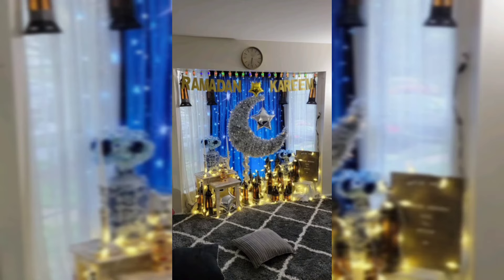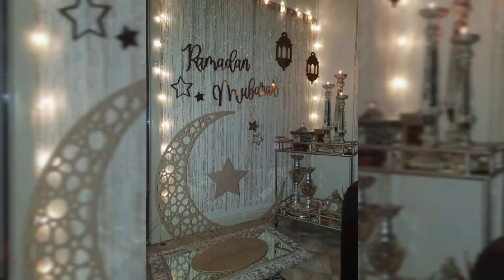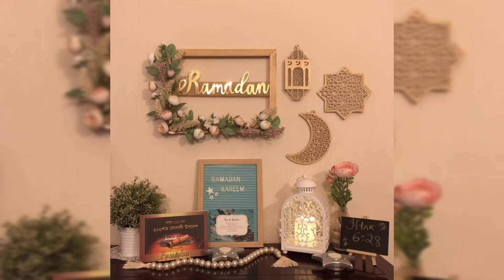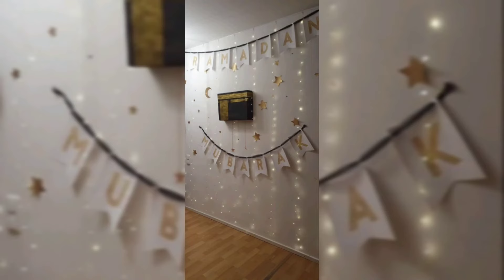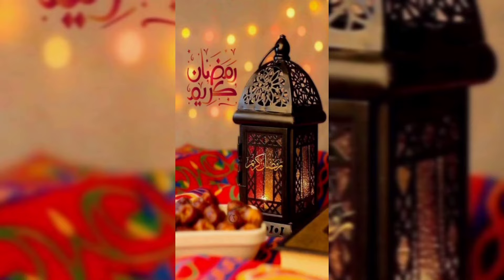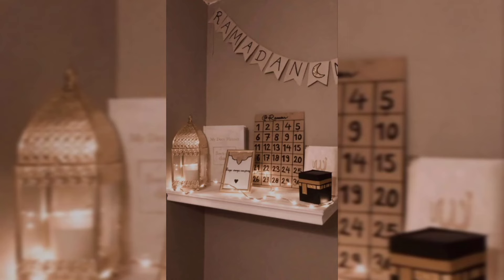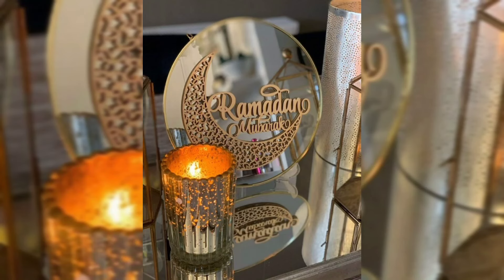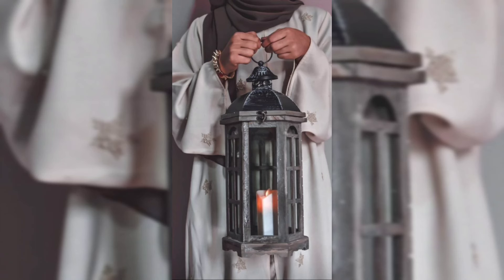Elegant Ramadan Kareem decorations l Home Decor l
Elegant Ramadan Kareem decorations l Home Decor

ramadan kareem decorations ramadan kareem decoration ramadan decoration  ramadan decoration ideas ramadan ideas ramadan decoration ideas 2022 ramadan kareem ramadan kareem greetings,